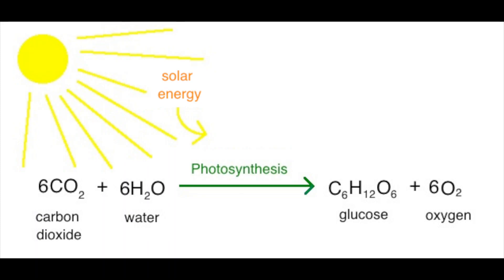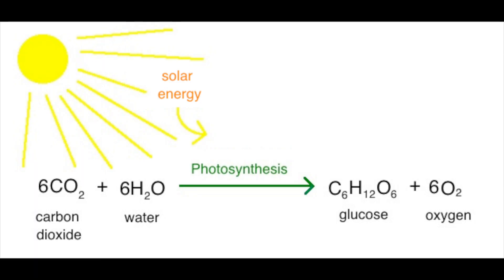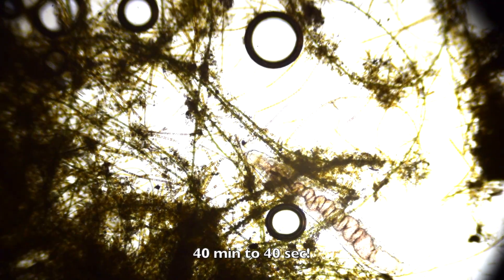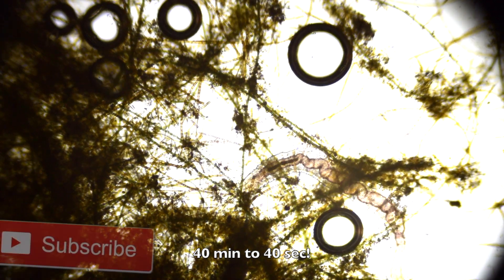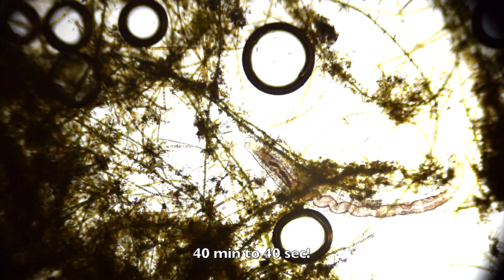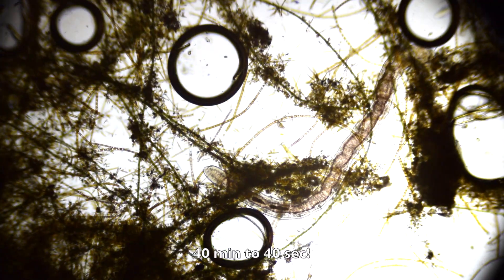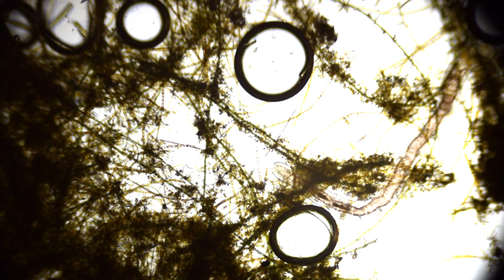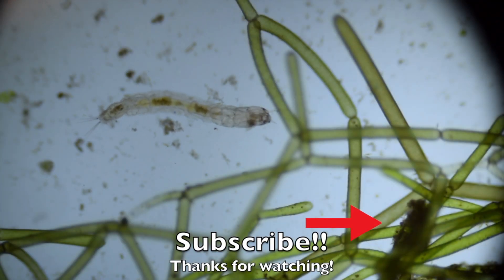PHOTOSYNTHESIS Under A Microscope!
Check out one of the by-products of photosynthesis being created by this lake algae! Oxygen bubbles are produced and enlarged over time due to plants undergoing photosynthesis!